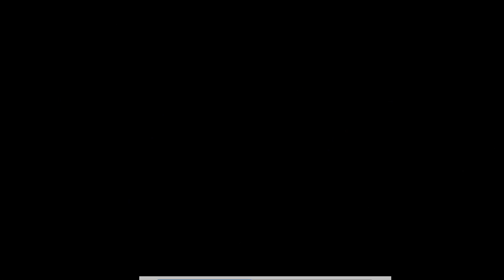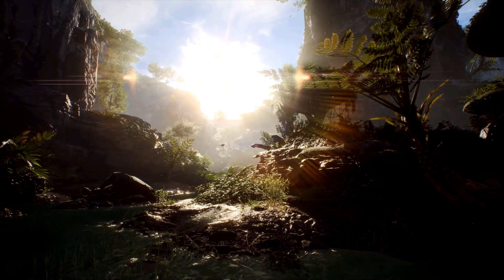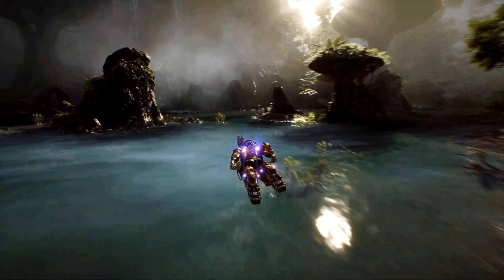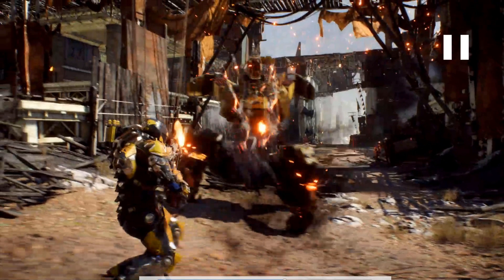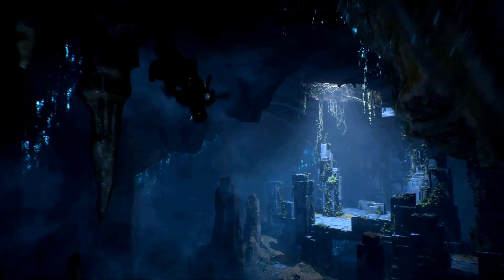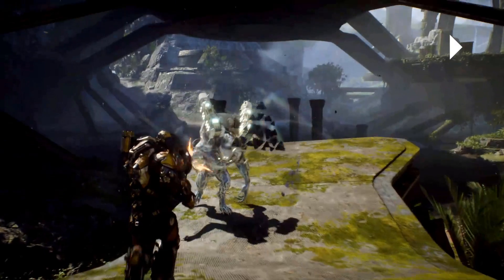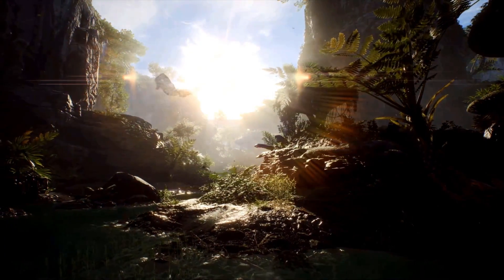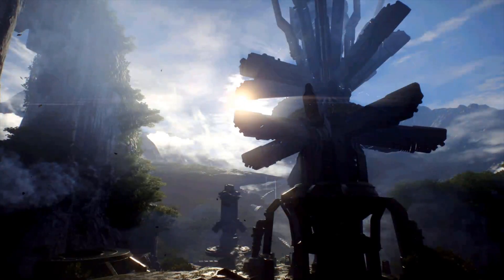Anthem | New NVIDIA Trailer Analysis - Geforce DLSS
Join us!